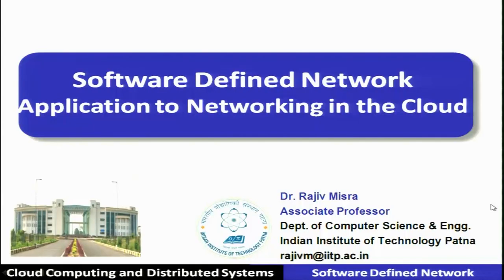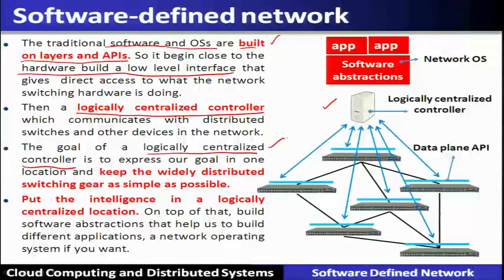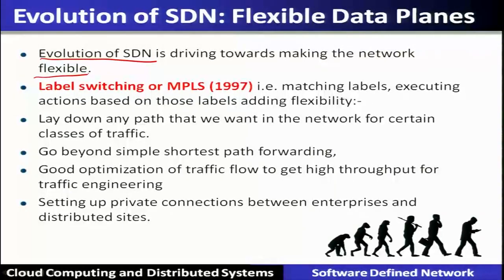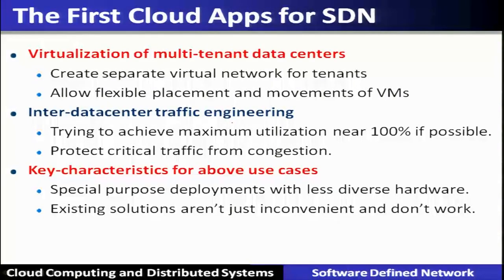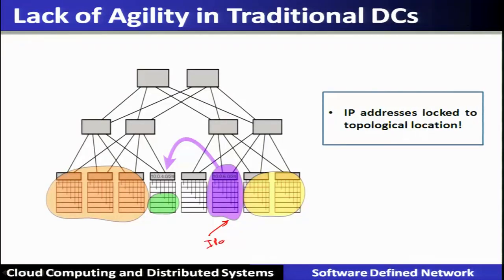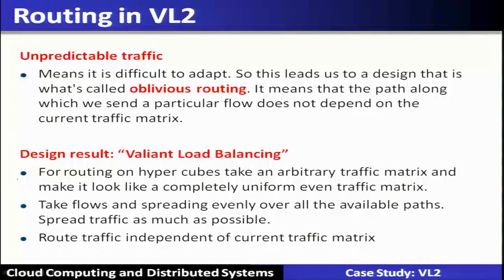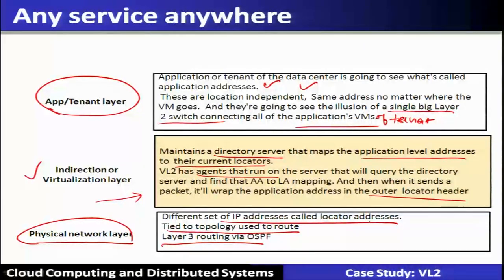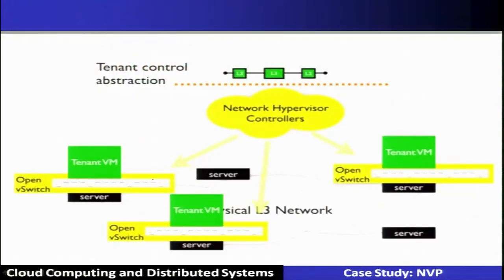noc18-cs45-lecture 05-Software Defined Network Application to Networking in the cloud